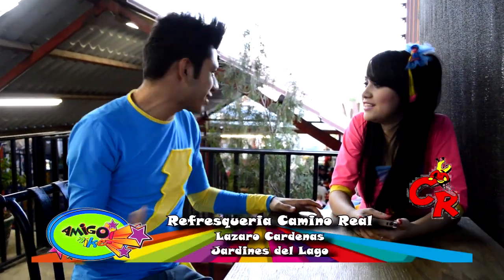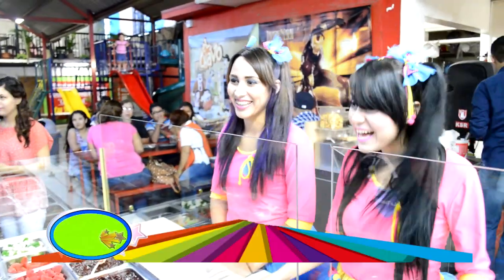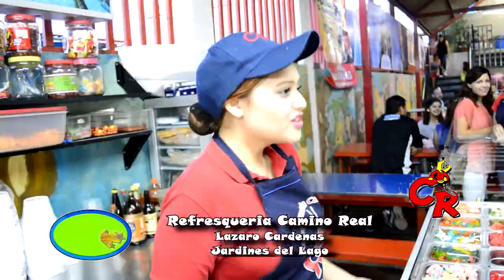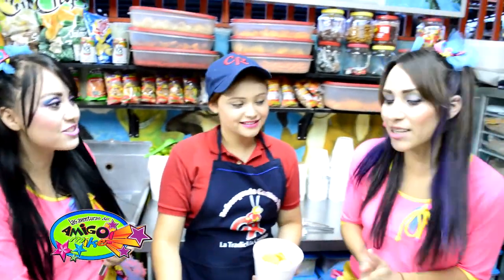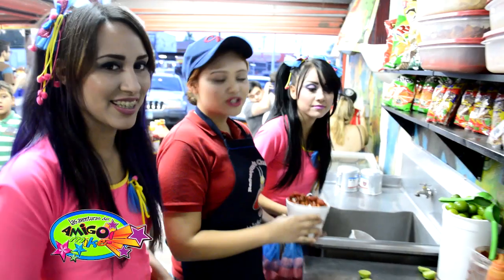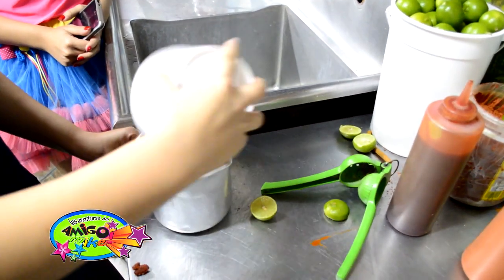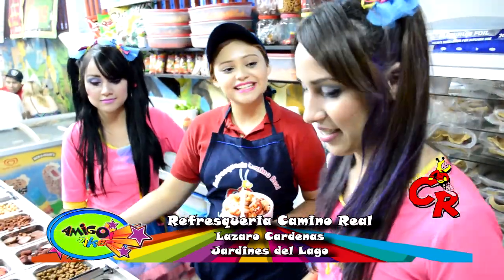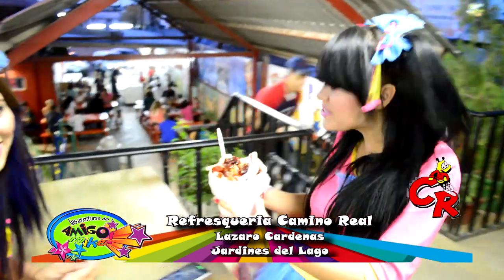Como se hace un Vaso Loco